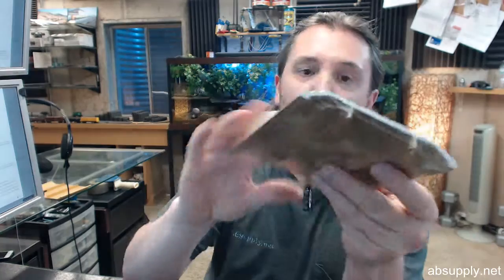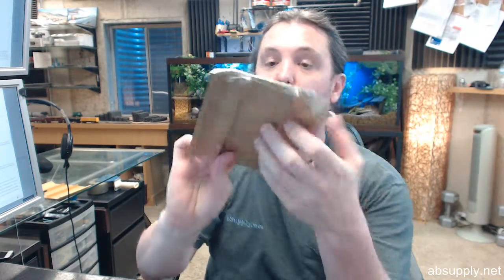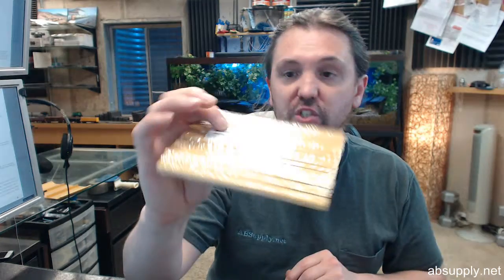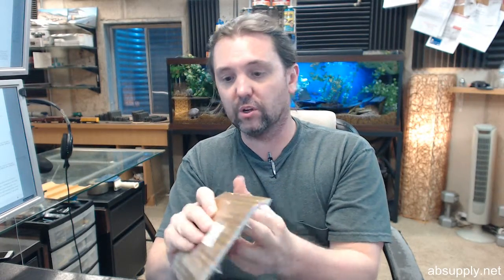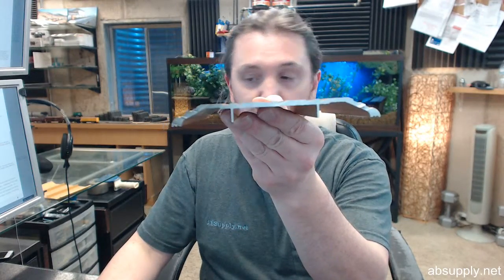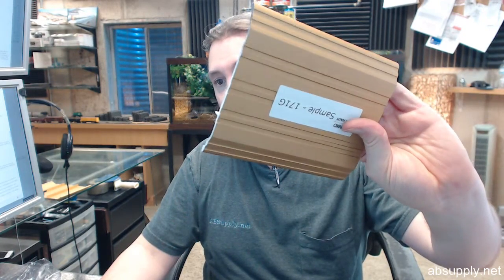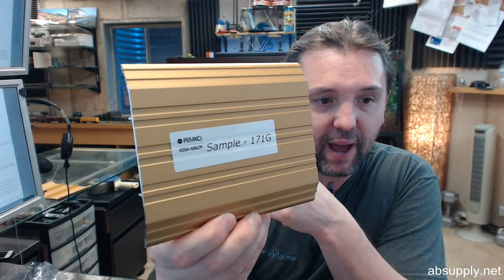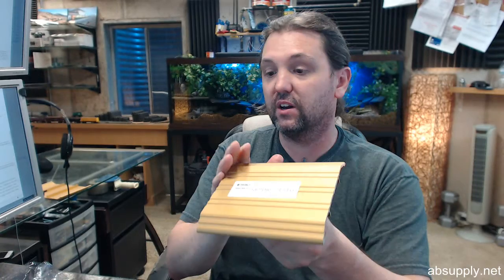Pemko 171G Gold Anodized Aluminum Saddle Type Threshold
This video is to bring you a closer look at the Pemko 171G.  This is a gold anodized aluminum commercial saddle type threshold. This is just a sample, literally just for purposes of this video.  It is seriously just a sample piece.  Lets remove it from the packaging and get a nice close look at it. The 171 is representative of the profile of this threshold.  That means that it is going to be a saddle type threshold as you can see.  If you use your imagination you can see why they call it a saddle.  The G means that it is in a gold anodized finish.  Gold anodized aluminum.  Now this threshold is certainly going to be available in other finishes and lets go over that now.  It is undoubtedly available in the A finish which is just mill aluminum.  It is also available in a bright dipped gold which would be gold but far more shiny and metallic.  It is available in the D finish which is a dark bronze anodized.  Of course the G finish which is gold anodized.  SN for satin nickel, you can get this in a satin nickel finish.  Not a great satin nickel in terms, it is anodized so it is not really going to emulate very well a true satin nickel finish on a piece of solid brass but it is certainly complementary and a lot closer to stainless steel or satin chrome or satin nickel then bright dipped gold would be.  Then it is also available in solid architectural bronze. What that means is this.  It is a lot more expensive.  However, solid architectural bronze is going to give you a threshold that is going to be measured in the life span of decades.  You will see solid architectural bronze thresholds that for sure are 80 years old, well working just like the day they were put in.  And if you have need for a custom finish like an oil rubbed bronze, you can do it on solid or what some people call brass, solid architectural bronze but we will call it brass too.  You can do that material in a milled finish, you can do that material in a satin brass finish, polished brass finish, and then of course the oil rubbed bronze finish as well.  Available in all of those finishes.  Where are you going to use this threshold?  Lots of applications.  5 x 1/2" so this could be used commercially, it could be used in a residential application.   That 5" is very appropriate and very complementary for typical jamb depths for frames whether it would be hollow metal or wood, aluminum, and all of the above.  The 1/2" height is very compatible with typical industry standard undercuts on doors like a hollow metal door.  If you are doing a hollow metal door with glass and it was all brass hardware, you would want a gold anodized threshold if it wasn't solid architectural bronze, that would be uncommon though.  You would want a complementary threshold and while gold is far less common then dark bronze and that is far less common then just milled or clear anodized, it is available from Pemko.  Now I'm partial to this specific threshold because it has the magic dimension.  1/2" tall which is handicap compliant, 5" wide, and that is really compatible with lots of frames as I said.  But also, because of another feature.  It has these little serrations down here on both sides.  That goes a long way to help resist that lateral force that is always on a threshold.  Fluted top will give you a nice ant slip sort of posture to the threshold.  This is available in not only those other finishes that I listed, but all of the common lengths from 2' to 8' you can order on the website.  If this was the genuine article, you would have the countersink about here, 5" from the end.  If you needed a custom length, by all means let us know by ordering the next longest piece or pieces and simply indicate that in the comment field what length you would like for us to cut the material back to.  Now the reasoning is that if this was the genuine article and you had to take lets say a 48" piece and cut it down to 42", you would certainly eliminate that countersink.     I'm partial to Pemko because their catalog is quite full line, they have a very broad spectrum of available products.  They have excellent customer service, excellent shipping, excellent value for the dollar, and all of those reasons make me partial to Pemko.  Thank you very much.